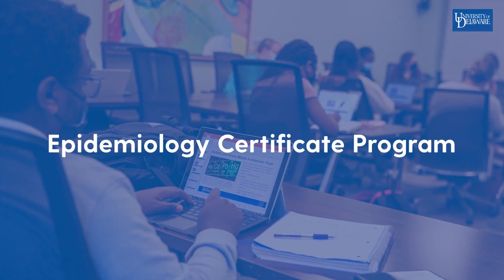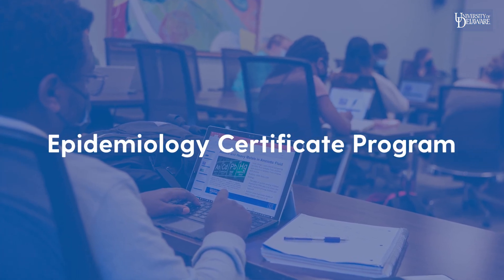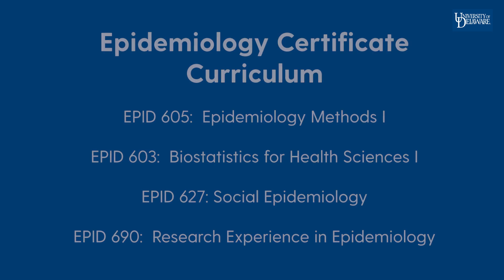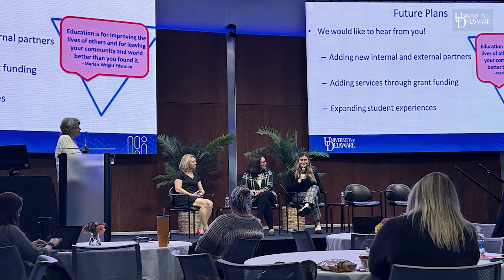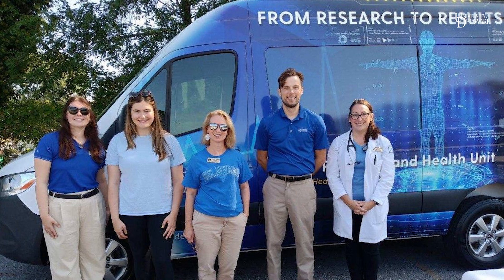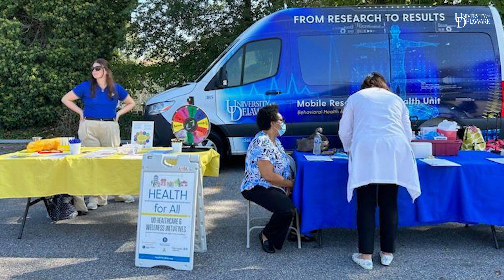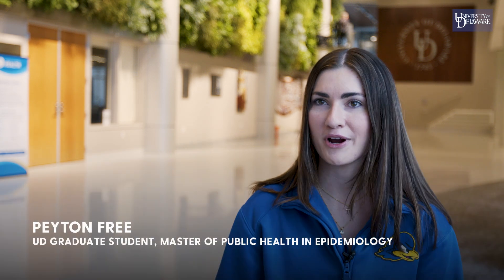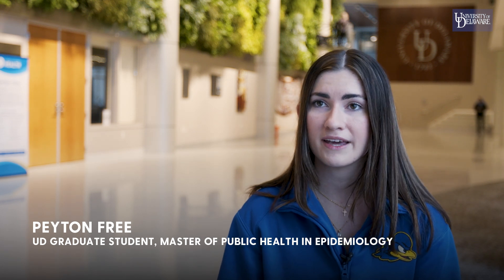UD's Graduate Certificate in Epidemiology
The Graduate Certificate in Epidemiology in the University of Delaware's College of Health Sciences is a 12-credit program intended to support individuals who seek additional training in epidemiologic methods and the applied skills needed to address a broad range of health problems.

The Epidemiology Certificate is specifically designed for working
professionals and those interested in exploring Epidemiology prior to
committing to a graduate program. The Certificate curriculum emphasizes
practical, applied skills in epidemiological methods and basic
biostatistics and prepares graduates in: collecting and analyzing both
quantitative and qualitative data; developing advanced knowledge of
epidemiologic research methods; and conducting an independent research
study including the conceptualizing and development of a research
question(s), data analysis, and interpretation and dissemination of
findings.

The Graduate Certificate in Epidemiology is designed for most students to
complete courses part-time or in addition to another graduate degree
program and can be completed in one year of part-time study (3-credit
hours/semester for two semesters in Fall and Spring and 3-credit
hours/session for 2 special sessions in Winter and Summer).